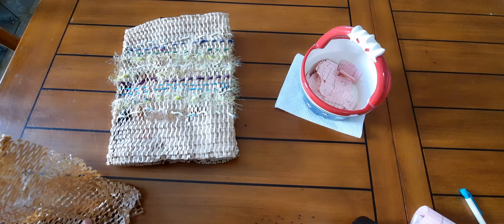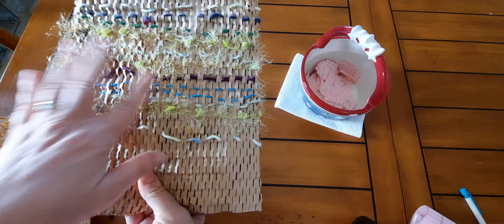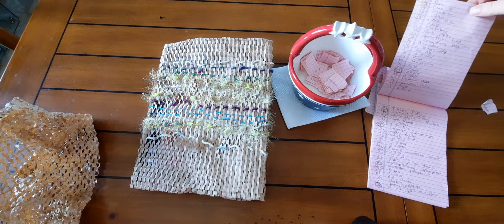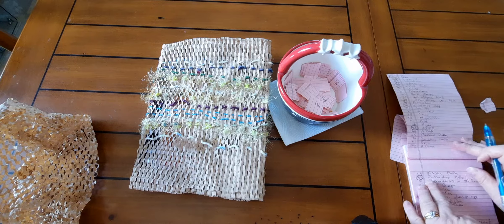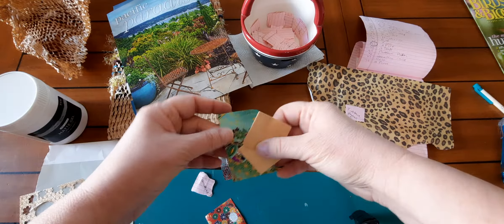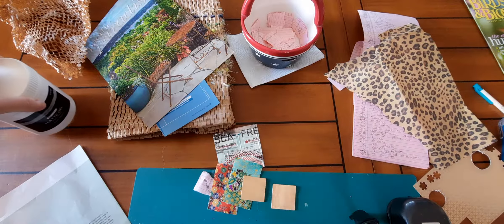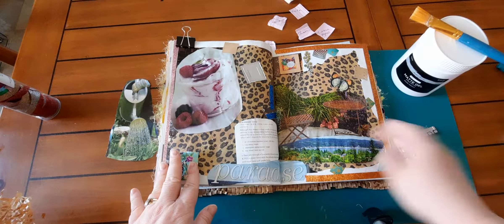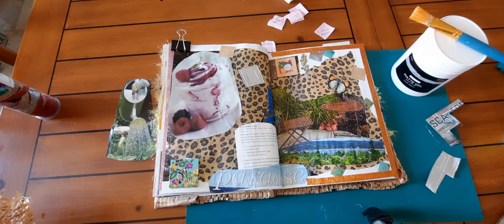enchantedbingocollagechallenge Week 6